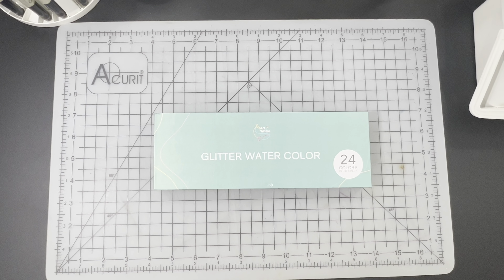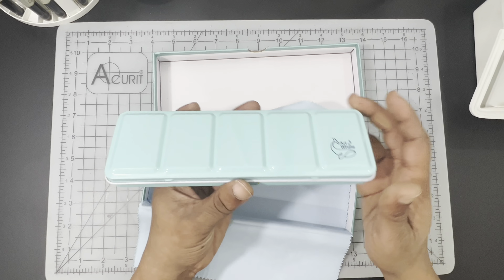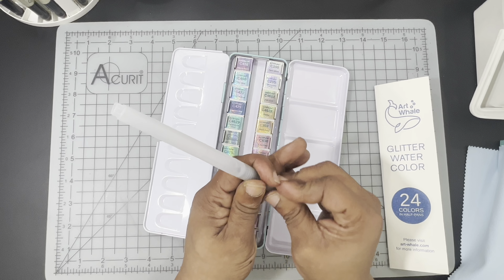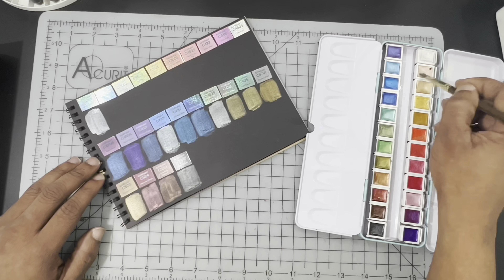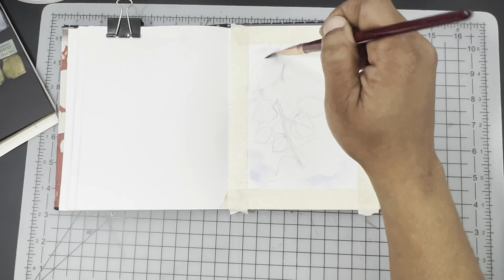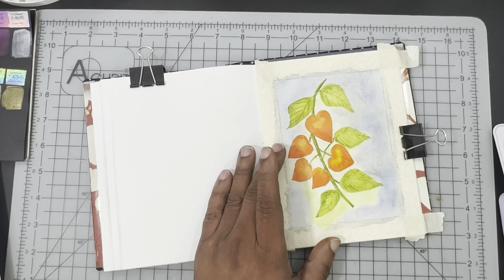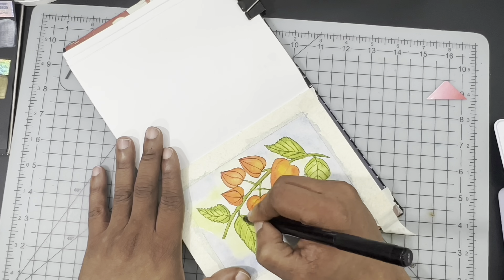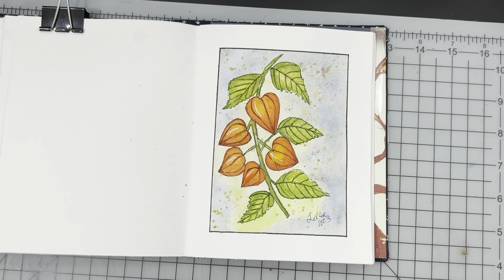Art Whale Glitter Watercolor Unboxing/inktober2023 - Day 25 - Dangerous ( Chinese Lantern)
Hi all. Happy Wednesday. Today we are doing inktober day 25. I will also be unboxing, and taking a first look at @artwhale 24 half pan glitter watercolor set. We are almost at a wrap for this years inktober. I hope you all decided to give this easy composition a try.

Material used:
Art Whale 24 Half Pan Watercolors
Art Whale 24 Half Pan Glitter Watercolors
Super Black Fineliners

(Products are added as they are finished)